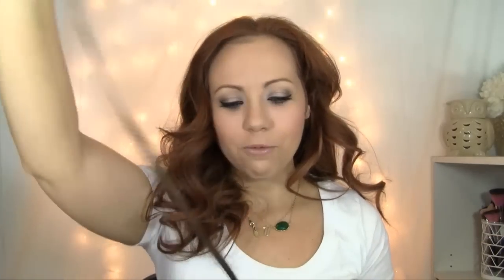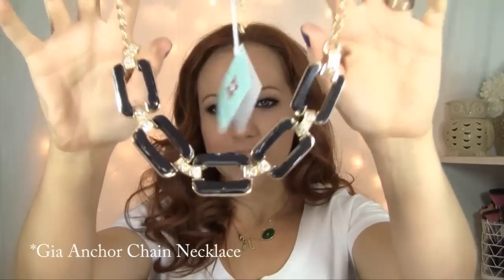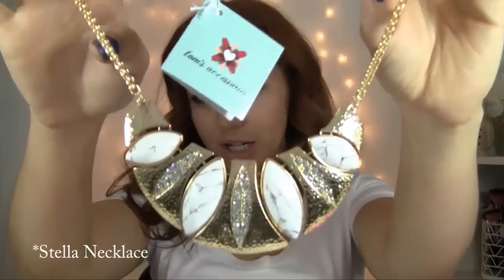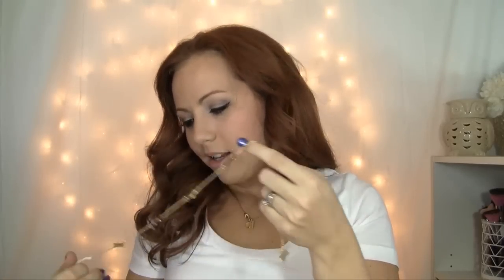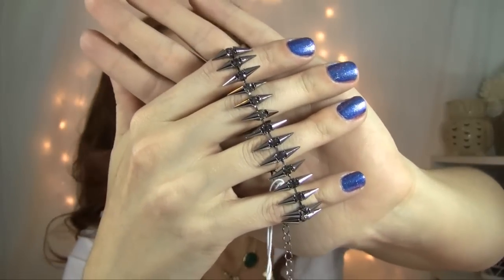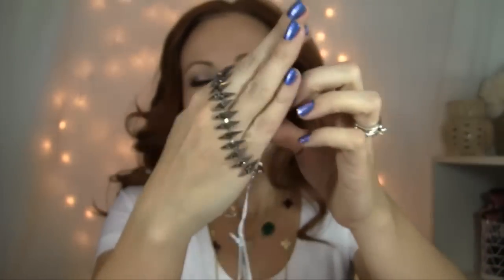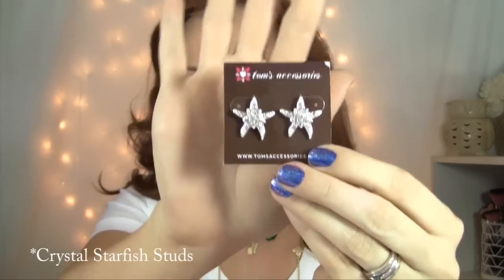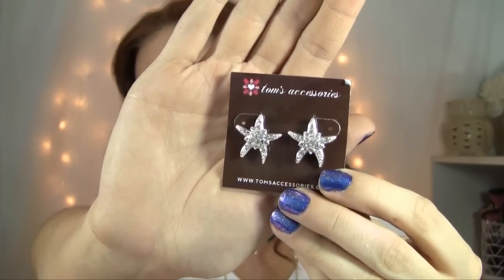♥ Jewelry Haul from Tom's Accessories ♥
Hello loves!! Here are some super pretty jewelry I recently got from Tom's Accessories!

♥ Most recent videos incase you missed them :D  ♥

hautelook!

Check out Julep, monthly polish subscription! (use code "PENNY" to get your 1st box for only $0.01!)

My other stuff:

EYES: (filmed a get ready with me, look for that soon) Boudoir eyes palette from to faced, essence gel liner, milani grandissmo mascara and jordana best lash extreme mascara
FACE: tarte bb treatment in light, too faced perfect flush blush, too faced choclate soeil bronzer, hourglass ambiant lighting powder in dim light
LIPS: too faced naked dolly
NAILS: wet n wild root of all evil with wet n wild sprinkled with love on top
NECKLACES: Sonia Renee green amethyst necklace and Jami Rodriguez believe necklace

**This is not a sponsored video, I am not recieving compensation for making this! Just wanted to share this fun site of fun jewelry. Provided for consideration. All opinions are my own and honest like always!